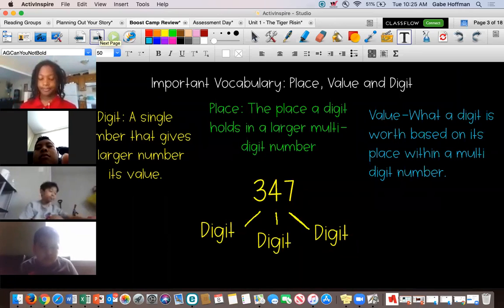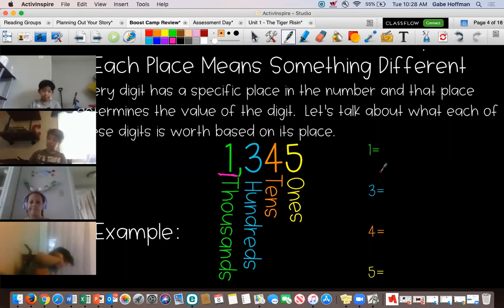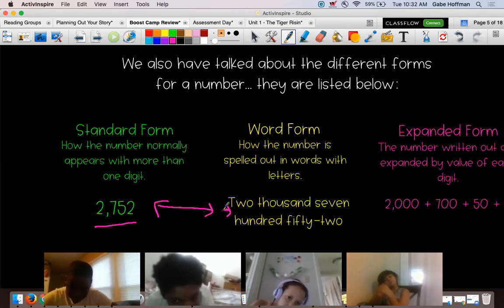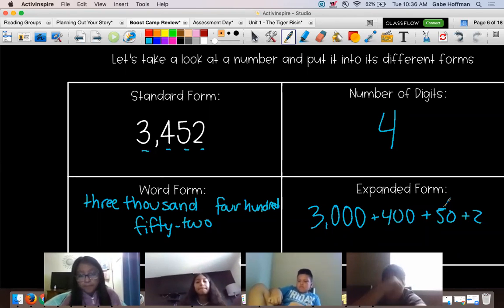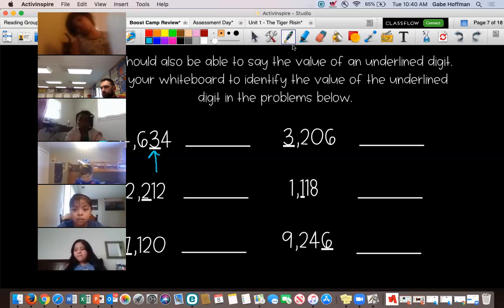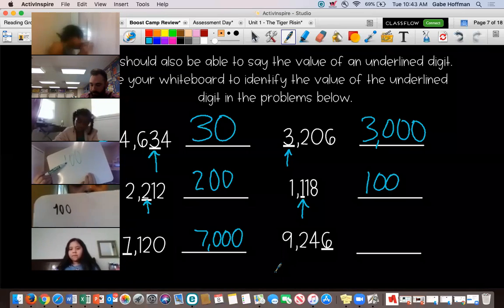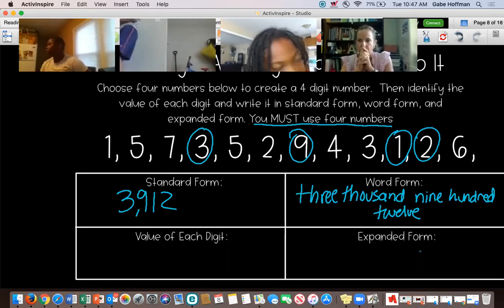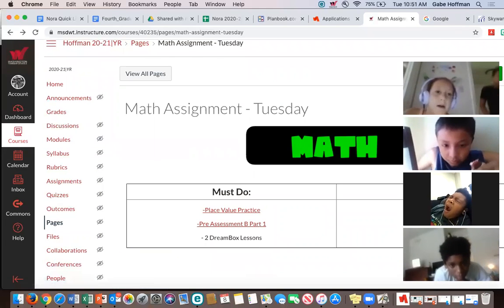Math Lesson 9/8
Place Value Review